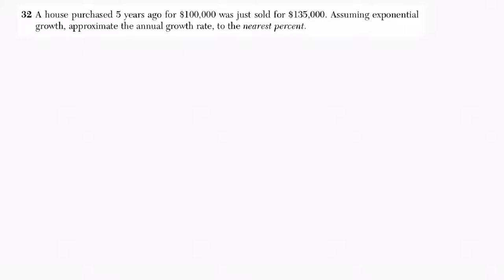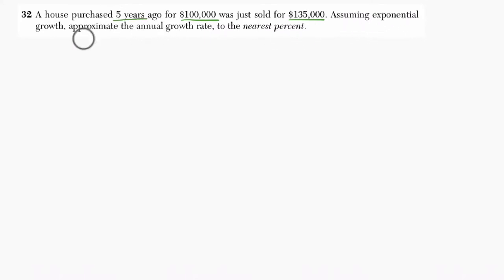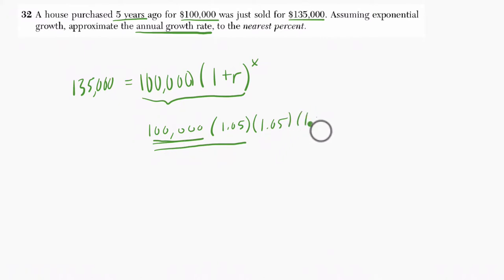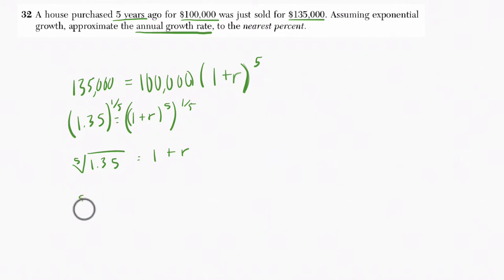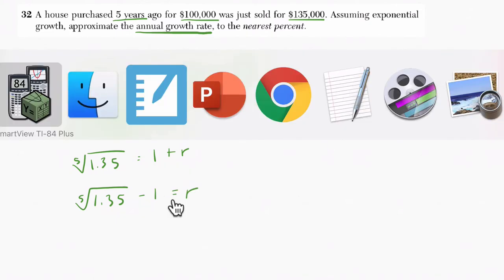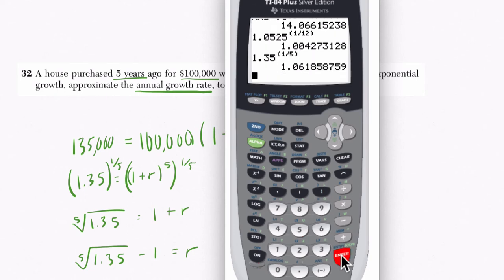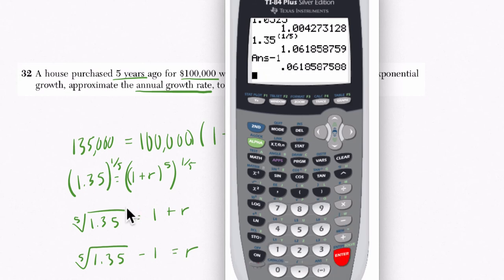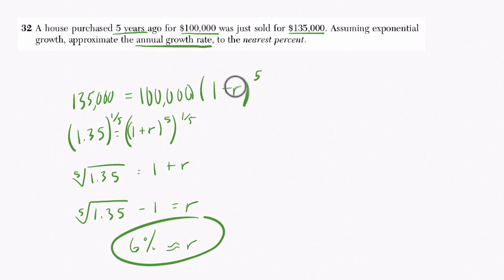Algebra 2 Regents June 2016 #32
In this video, we work through a logarithm example from the June 2016 Algebra 2 Regents exam.